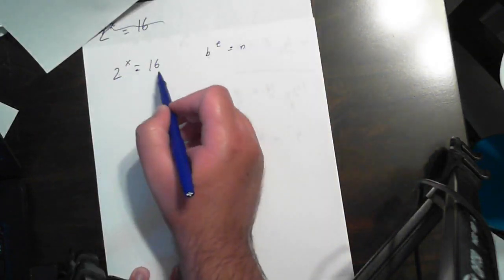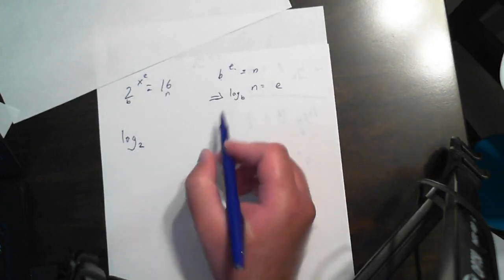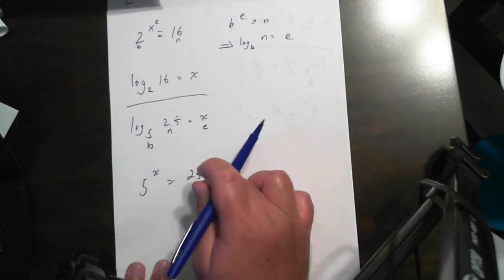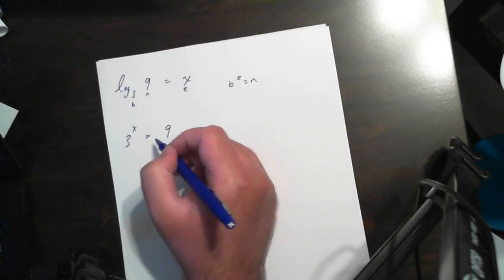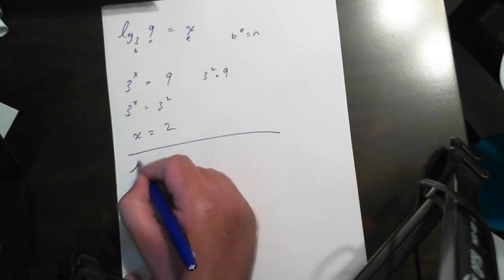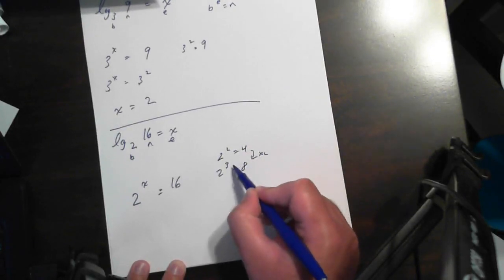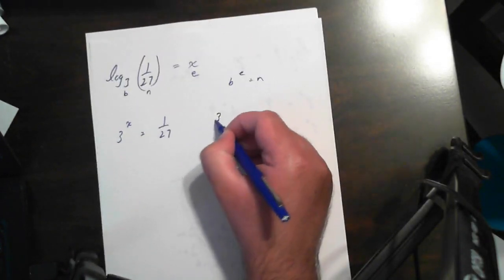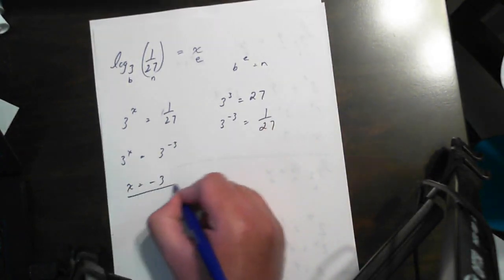MA3101C: 7.2: Evaluating Logarithmic Expressions